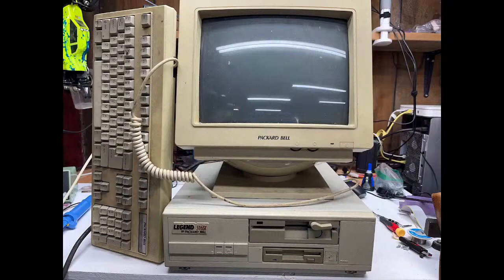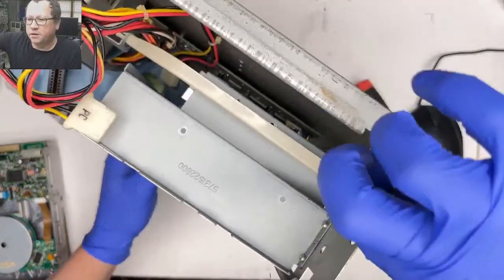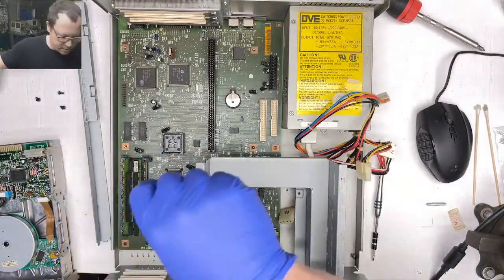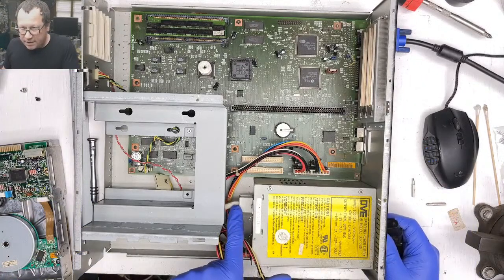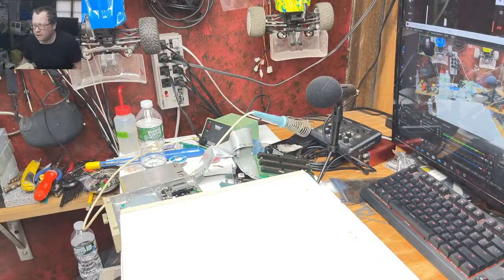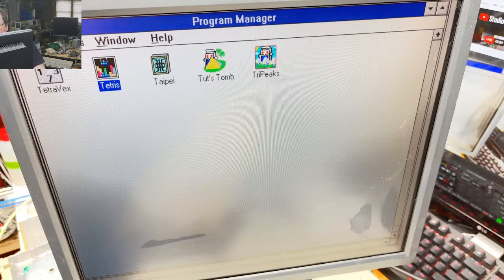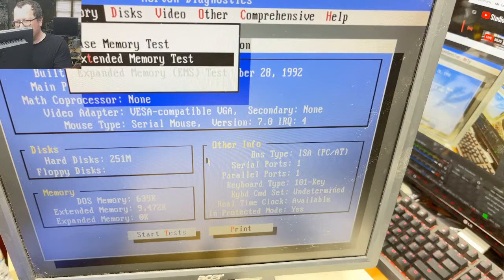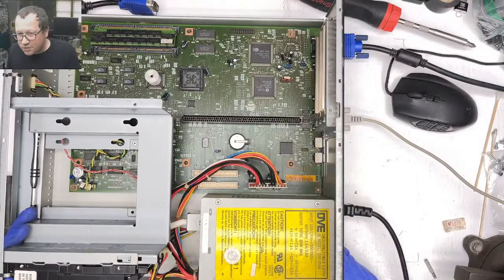Barn find Packard Bell Legend 316SX- Will it boot or burn?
I just came across this complete system.  Let's see if it works!

/edit: Update! I'm 99% sure that this motherboard is out of an IBM PS/ValuePoint: